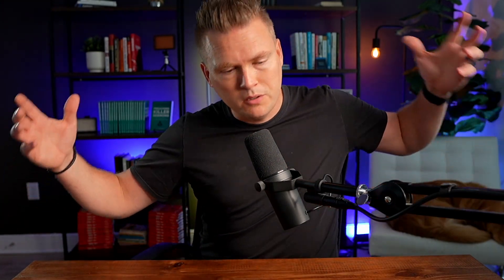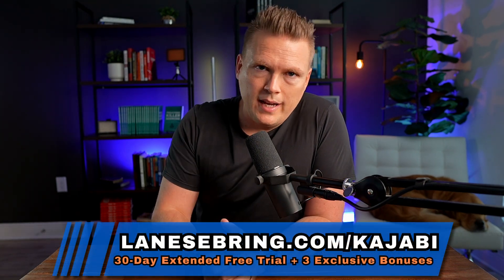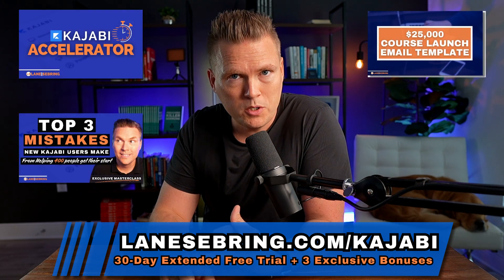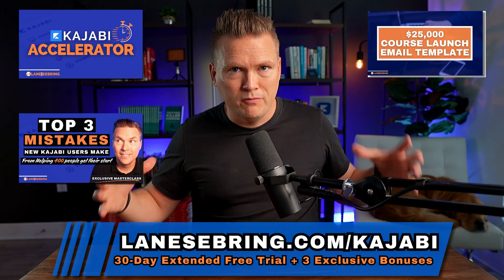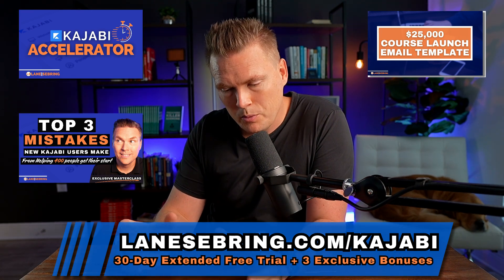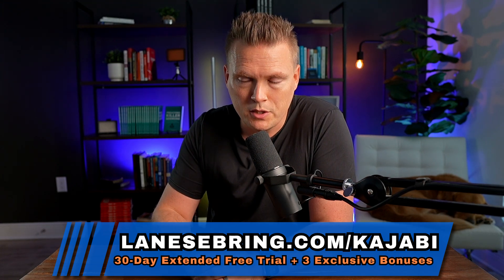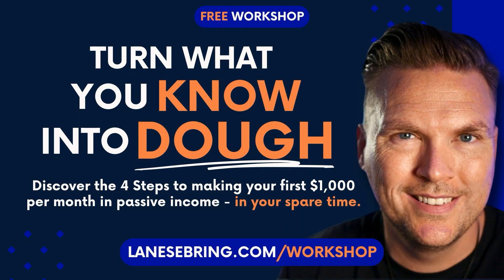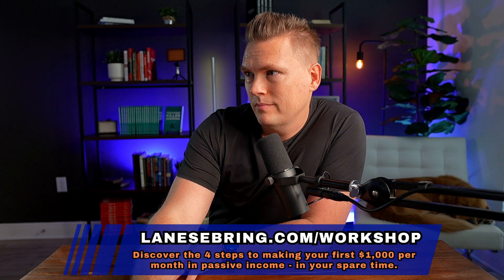How to BUILD a Mini Course FAST on Kajabi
This video is Day 19 of a new playlist I'm making called Your First 30 Days on Kajabi! In today's video, we'll dive into how to plan and build out your mini course.

Day 20:
Day 21:
Day 22:
Day 23:
Day 24:
Day 25:
Day 26:
Day 27:
Day 28:
Day 29:
Day 30: